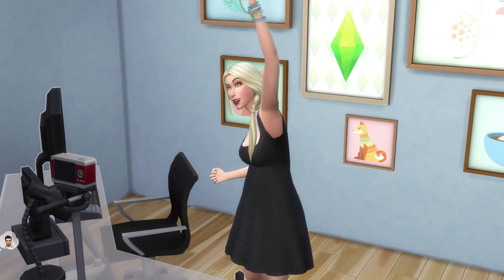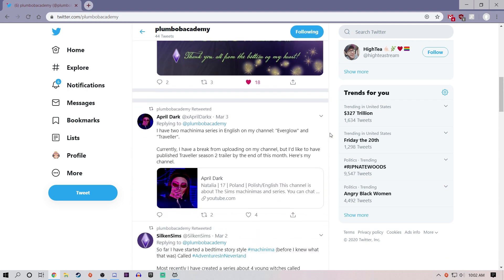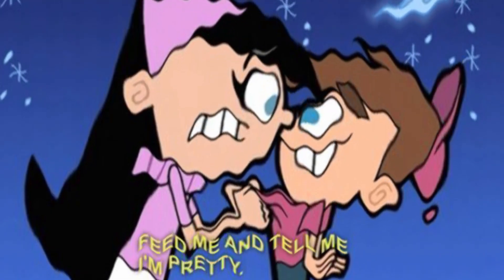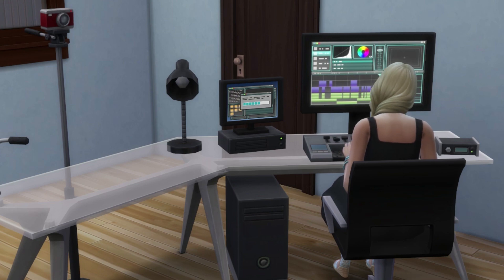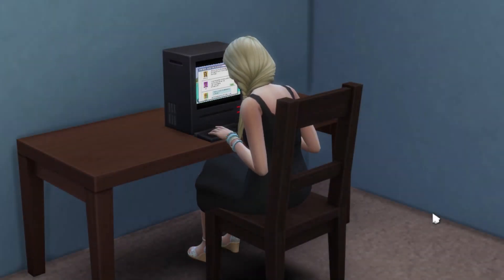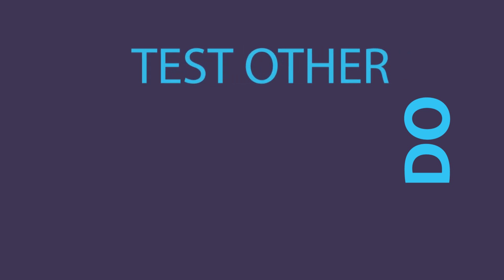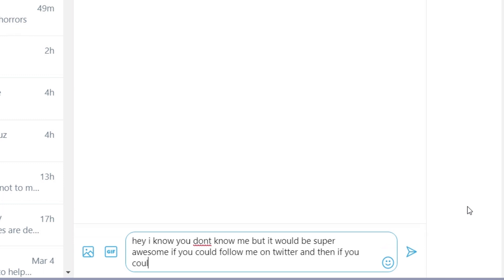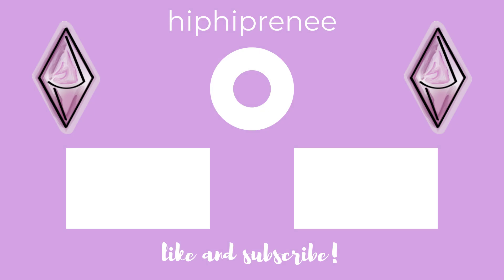THE DOS AND DON'TS OF SELF PROMOTION (so you wanna be a sims youtuber? pt. 2)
Hey, my little party animals and welcome to a brand new video! Today, we are jumping back into my brand new series, So You Wanna Be A Sims YouTuber? In this series, we'll be talking the truth about what it's like to be a Sims YouTuber, along with some information on how to grow your channel. Today's focus is a bit more broad, and can definitely be used by content creators in general. We're talking about self-promotion, communities, and how to network yourself properly. Learn with these Dos and Don'ts I've picked up along the way. From Facebook to Twitter to Reddit to Instagram, let's take a peek at some of the worst things you could do for your channel... as well as some of the best practices I know!

The Sims 4 is rated T for Teen by the ESRB. This video is meant for children above the age of 13.

JOIN THE FACEBOOK GROUPS:
Sims Streamers and YouTubers:

CREDITS:
Banner/Graphics: Made by LilacLydiaDeetz